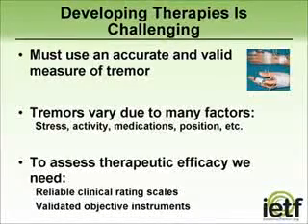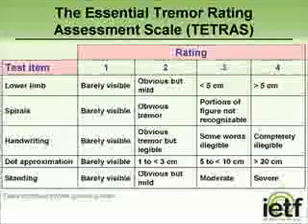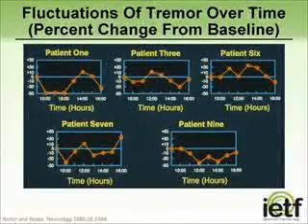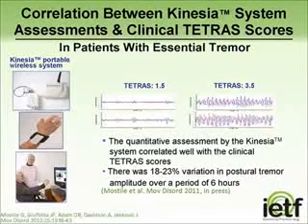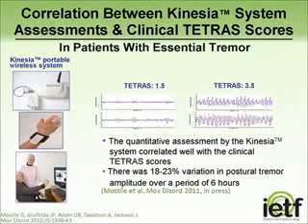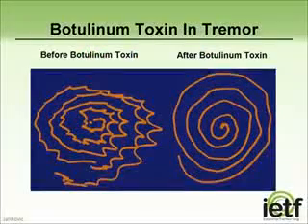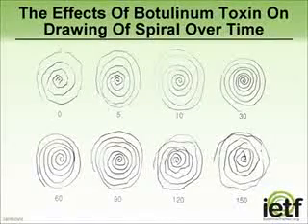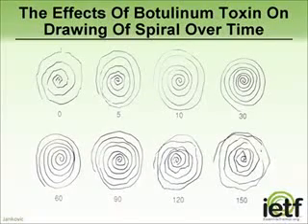IETF Essential Tremor Treatment With Botulinum Toxin.wmv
International Essential Tremor Foundation webinar video - Essential Tremor Treatment With Botulinum Toxin. With Dr. Joseph Jankovic.